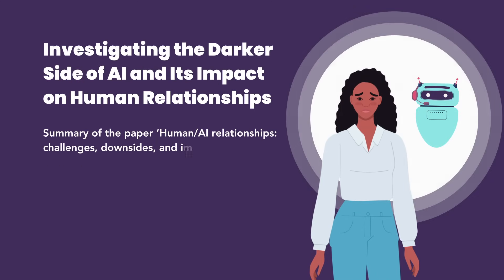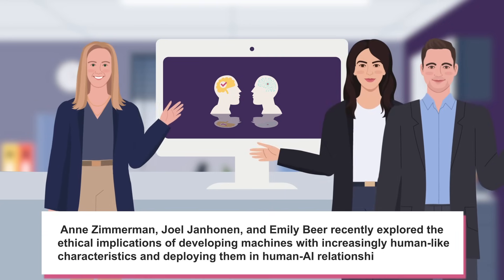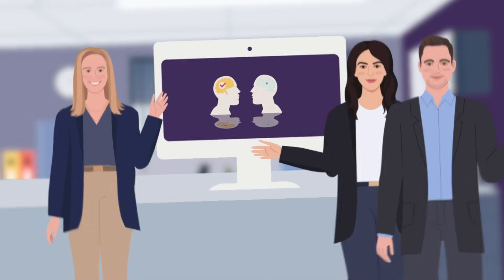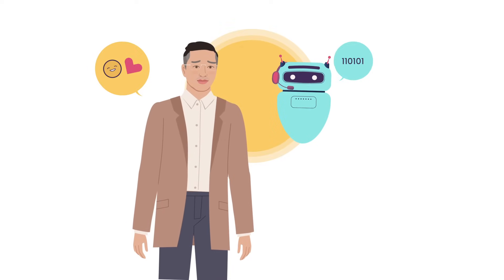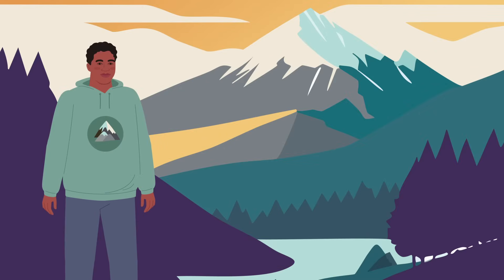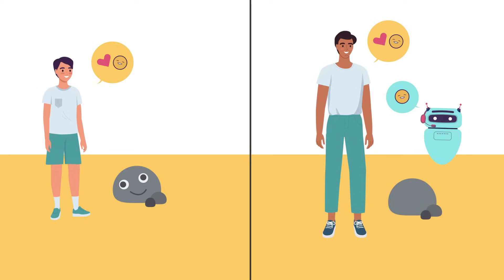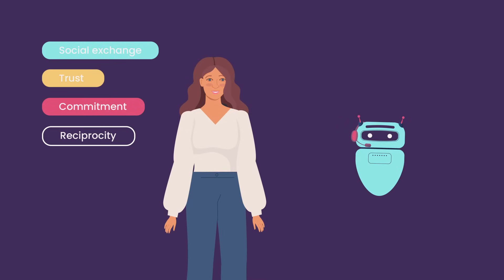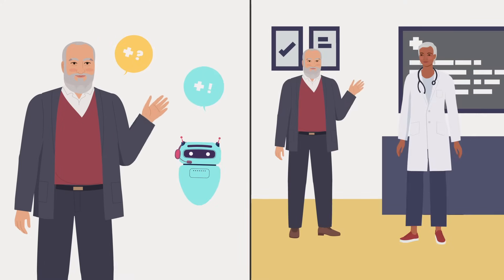Investigating the Darker Side of AI and Its Impact on Human Relationships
Scientists are developing increasingly sophisticated systems designed to replicate human interaction, ranging from chatbots to robots that offer companionship to humans. While AI systems are useful, they also have a darker side that we do not fully grasp yet. Anne Zimmerman, Joel Janhonen, and Emily Beer recently explored the ethical implications of developing machines with increasingly human-like characteristics and deploying them in human-AI relationships.